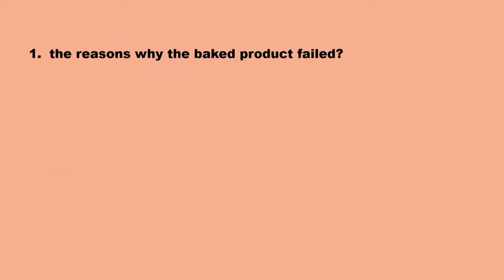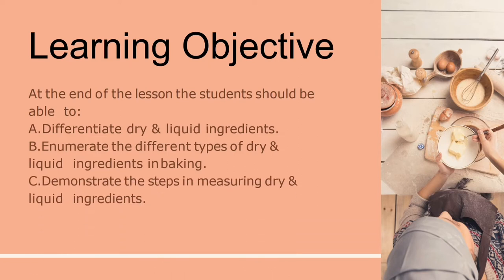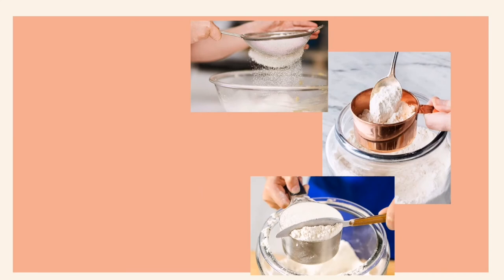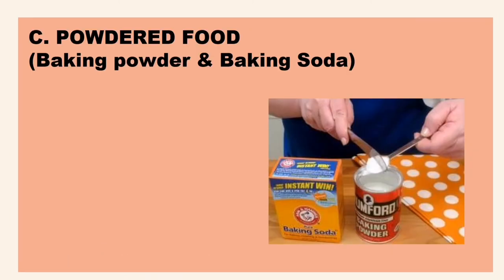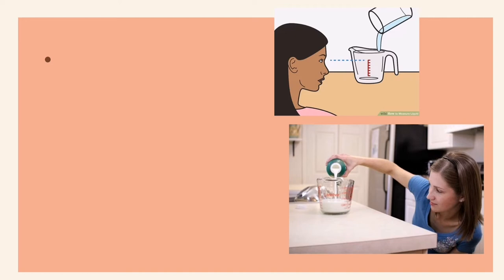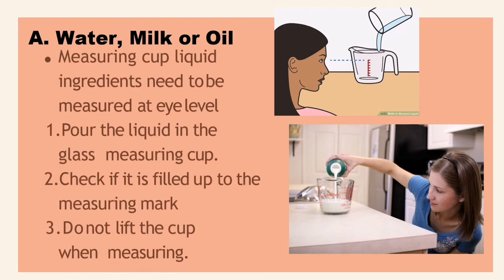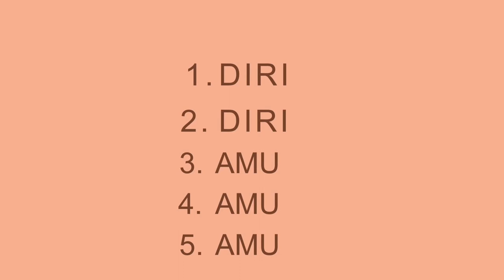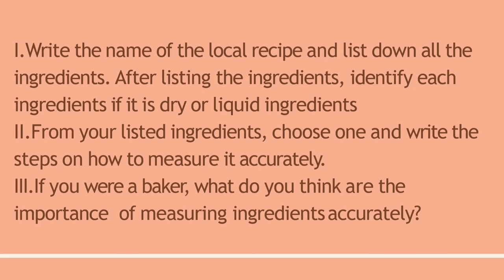Contextualized Lesson in Bread & Pastry Production "Measuring Dry & Liquid Ingredients Accurately"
This is a Contextualized Video Lesson for Bread & Pastry Production 7. The purpose of this video is to guide my BPP 7 Student in their module.